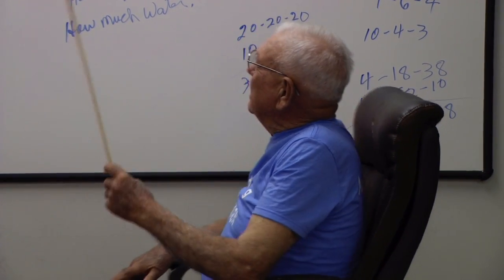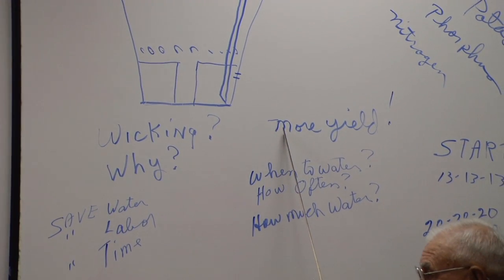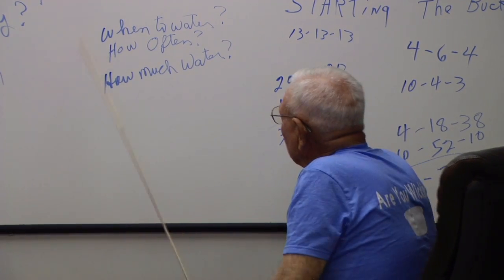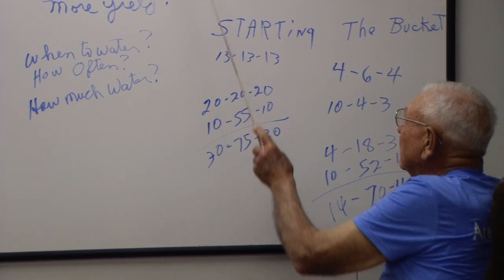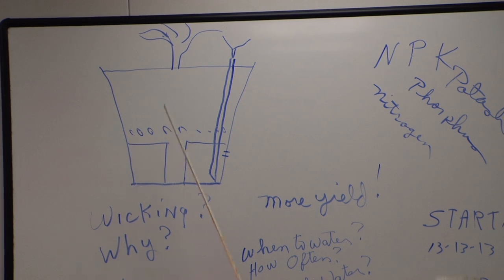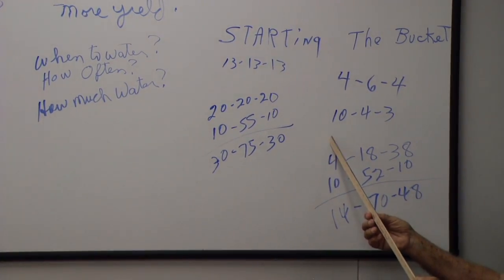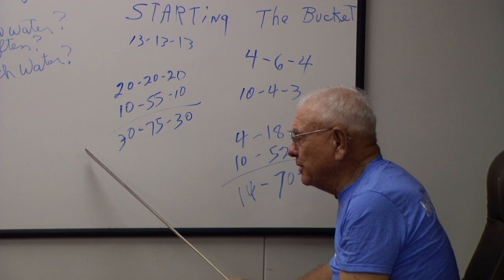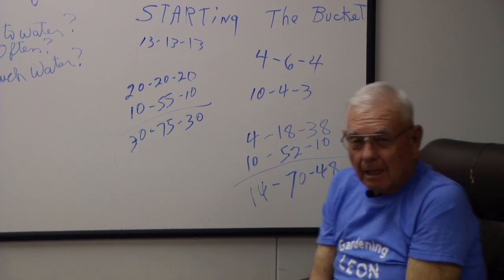Fertilizers In Detail For Wicking Tubs Ep 26